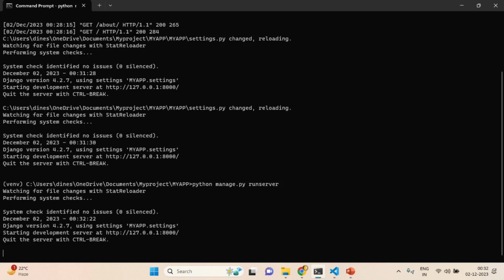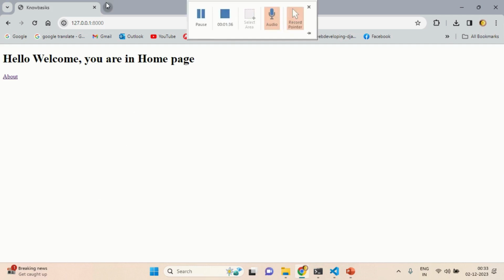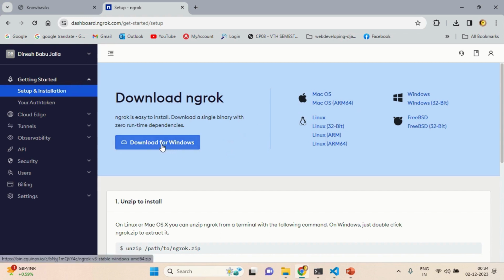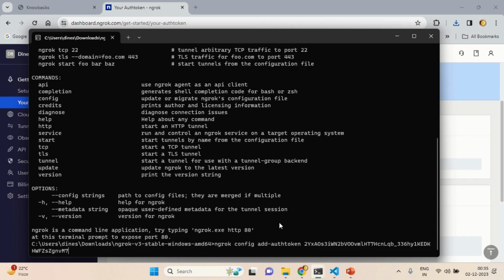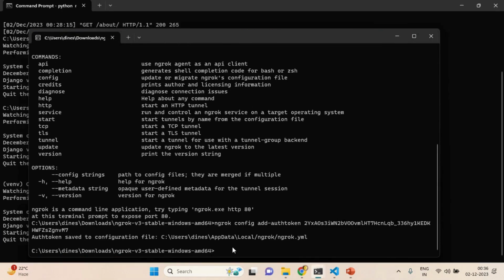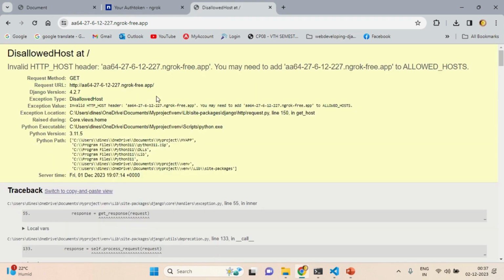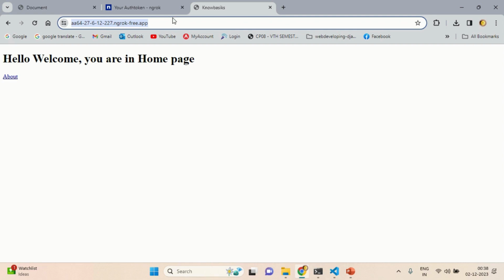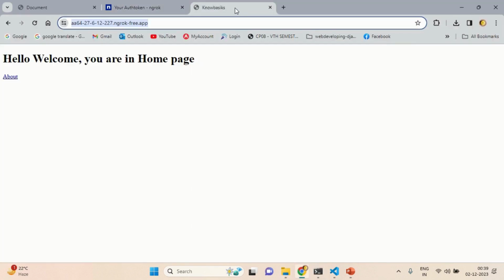Convert Localhost to Public server | Locahost | Hosting | Public Access | NGROK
From this video, you can learn how to convert a localhost server to a public server, which can be accessed from anywhere in the network, in two minutes with 2-3 steps of configuration.